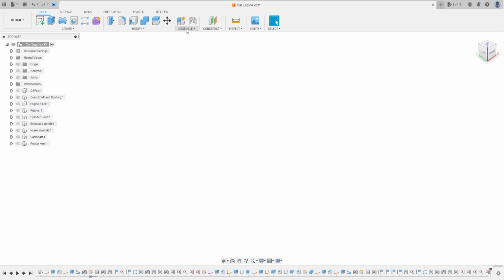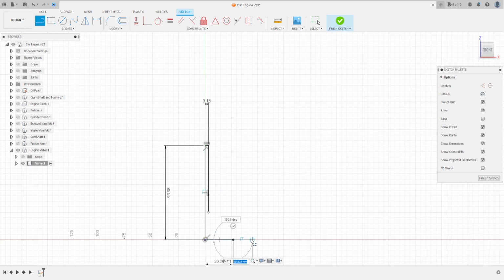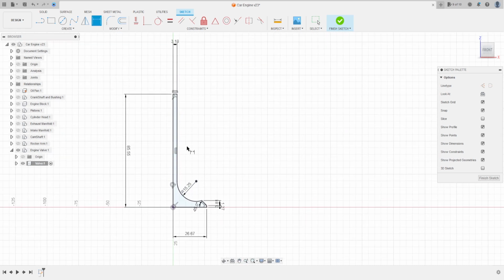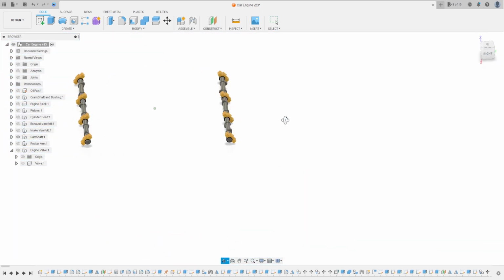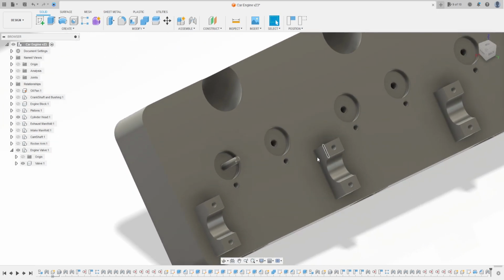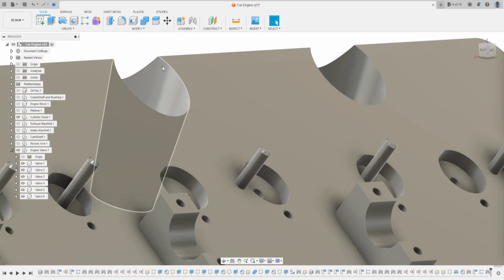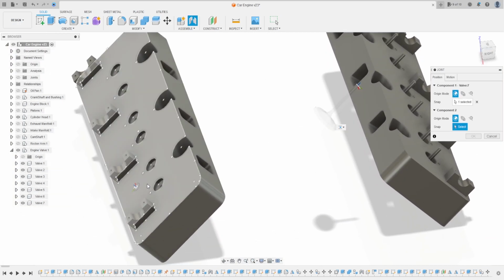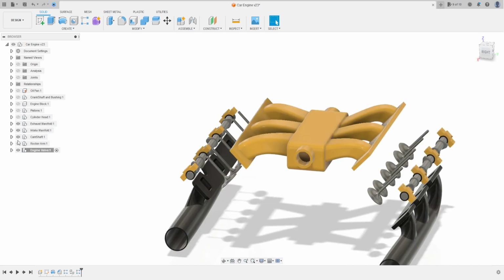Fusion 360 Tutorial - Engine Valve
In this tutorial we'll use the features:
Revolve
Chamfer